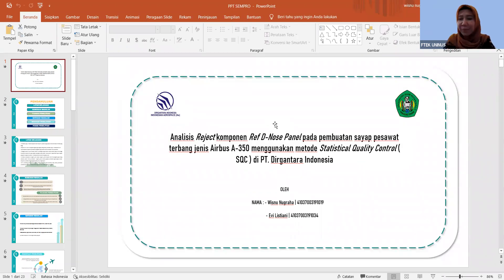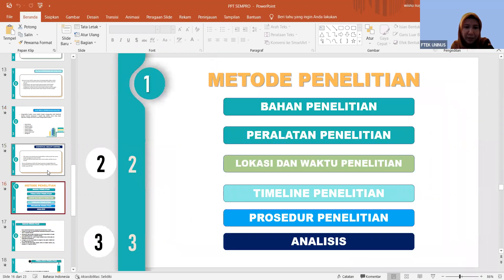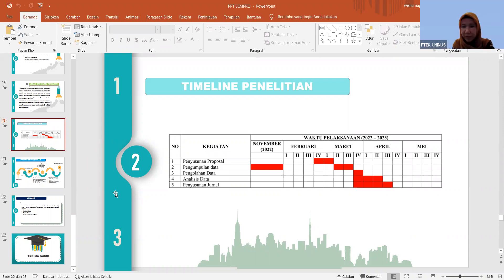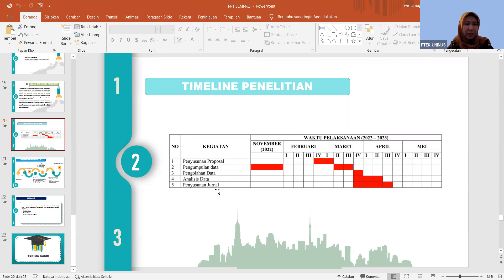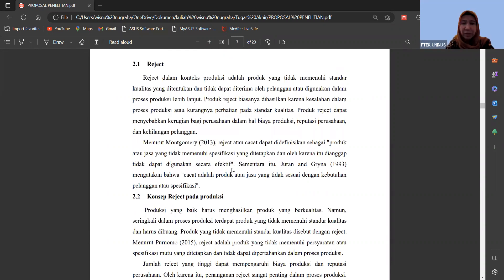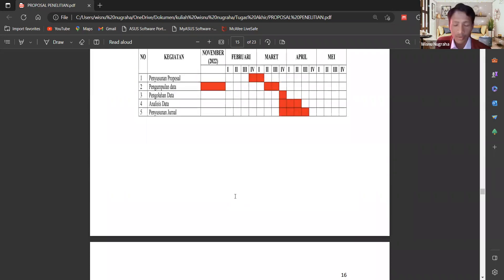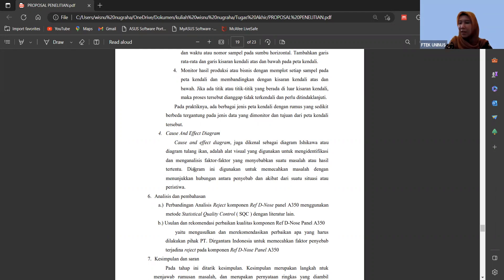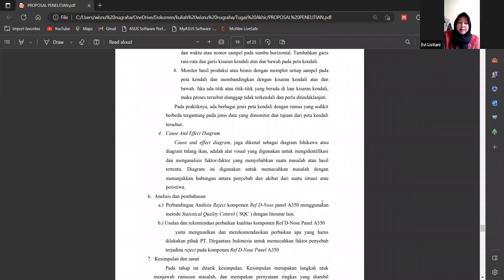Seminar Usulan Proposal Tugas Akhir (Evi dan Wisnu)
Seminar Proposal Tugas Akhir pada hari,

Hari/Tanggal  : Kamis / 16 Maret 2023
Tempat           : Zoom Meeting
Meeting ID    : 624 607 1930
Passcode       : ftekuninus

Sesi 2
Atas nama Mahasiswa,
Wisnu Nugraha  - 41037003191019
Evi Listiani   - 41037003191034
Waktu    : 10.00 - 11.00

Penguji :
    1. Rafika Ratik Srimurni, S.TP., M.Si.
    2. Tombak Gapura Bhagya, S.T., M.T.